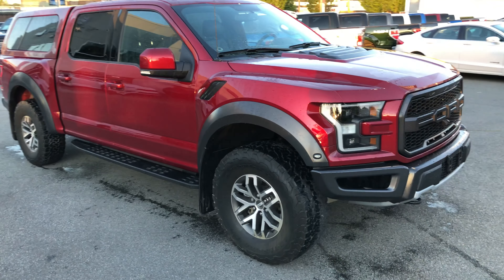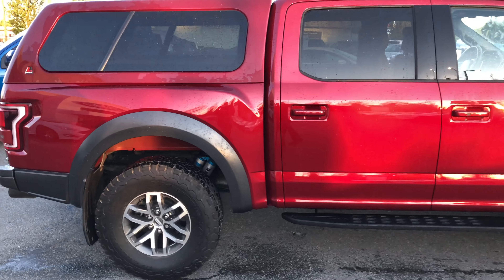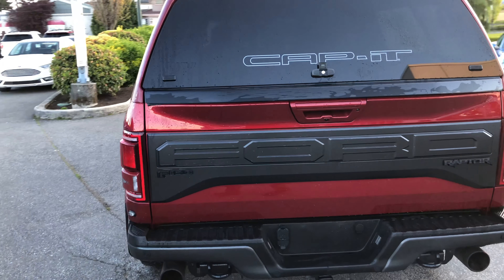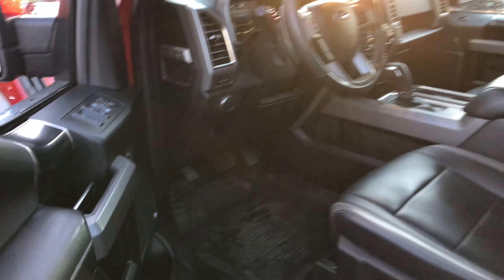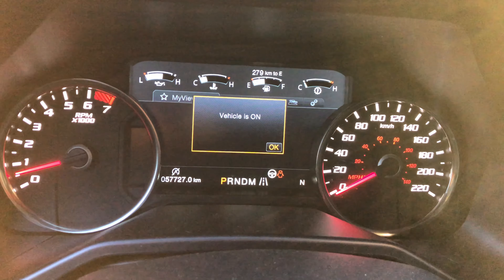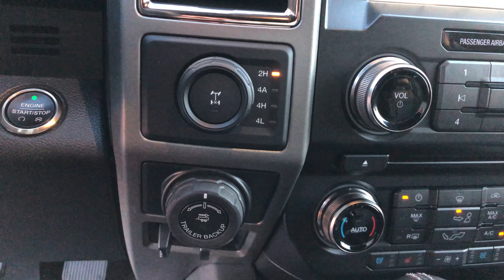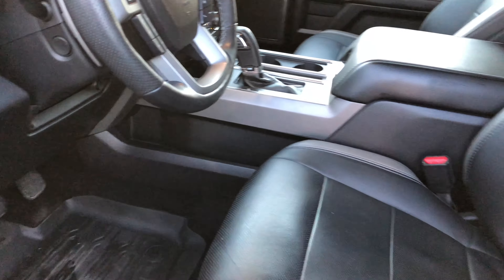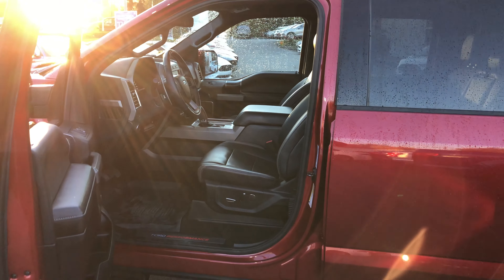2017 Ford Raptor Stk: OP19152